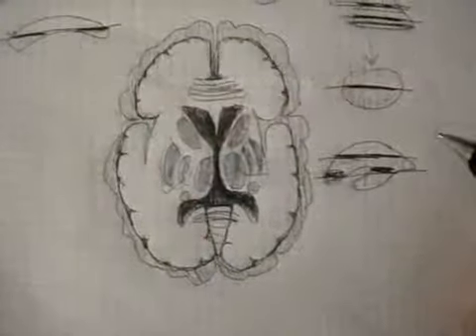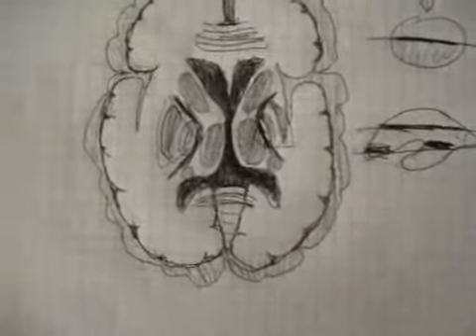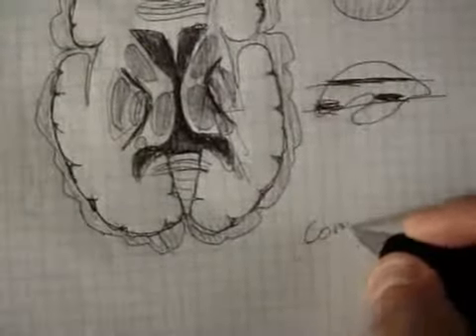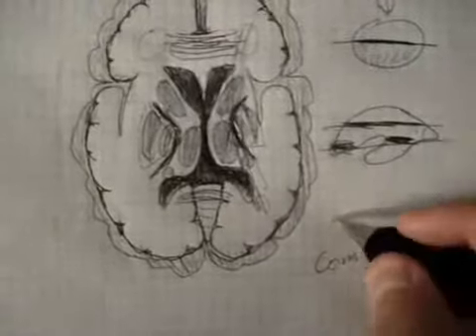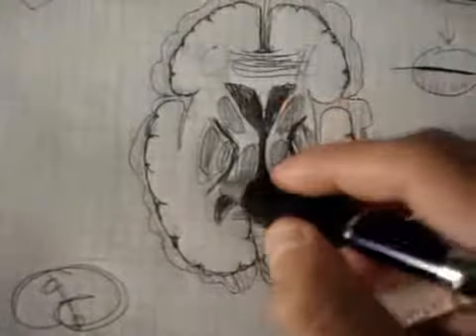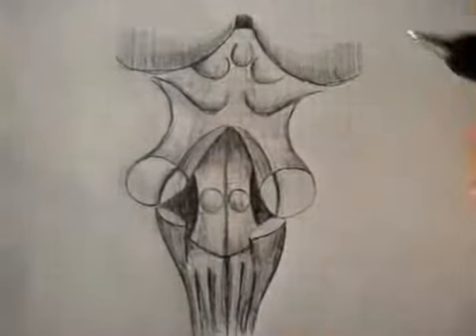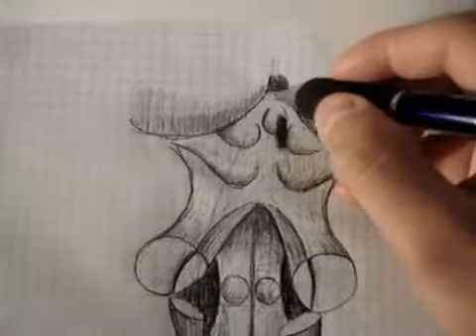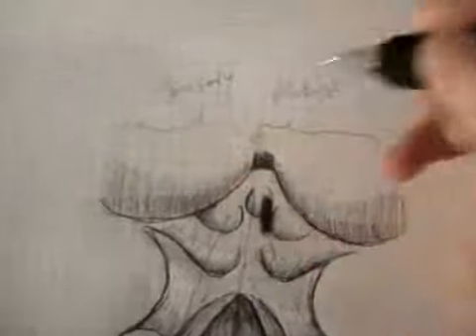31 Internal capsule and nuclei